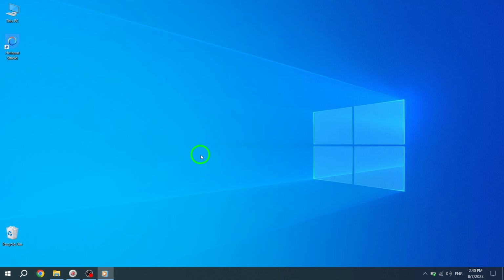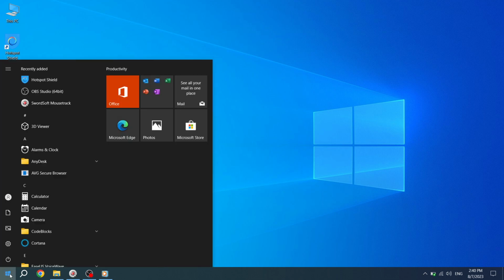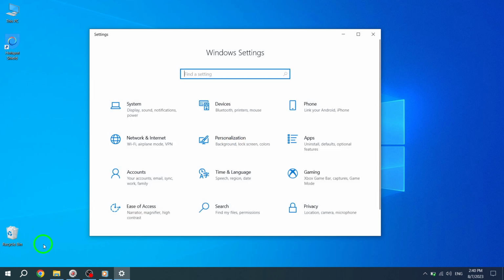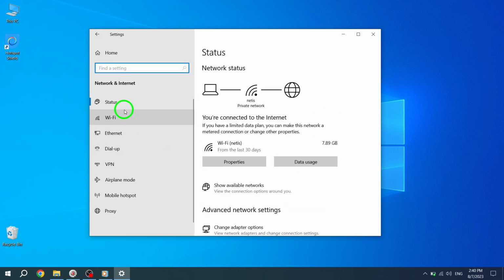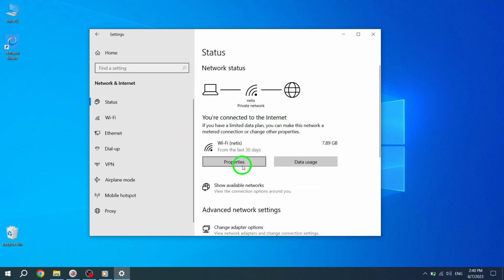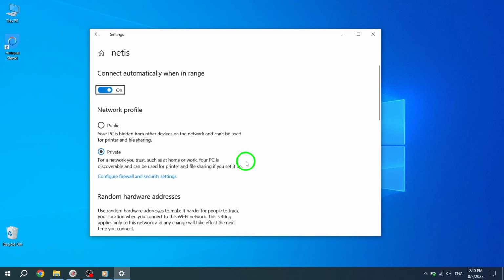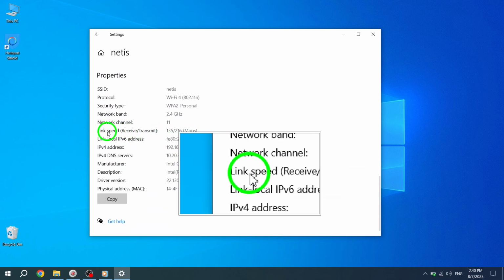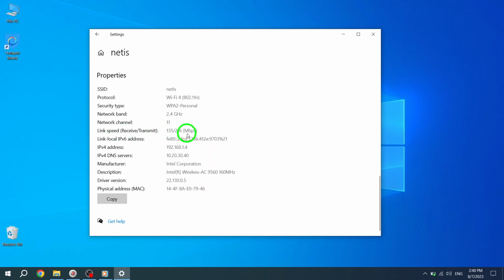How to Check Connection Speed from Your PC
Learn how to check the connection speed from your PC with this step-by-step tutorial! In this video, we'll guide you through the process of checking your network speed, allowing you to monitor your internet connection and troubleshoot any issues. Follow these simple steps:

1. Press Start.
2. Open Settings.
3. Click on Network & Internet.
4. Click on Status.
5. Click Properties of the desired network.
6. Scroll down to find Link Speed.

Watch this video to easily check your connection speed and optimize your network performance.